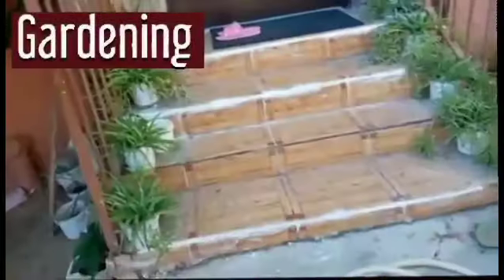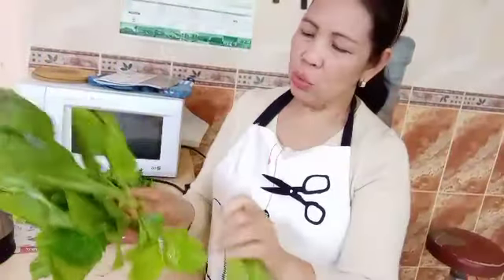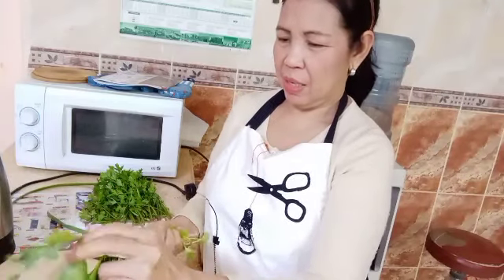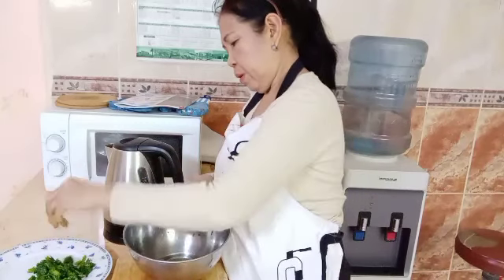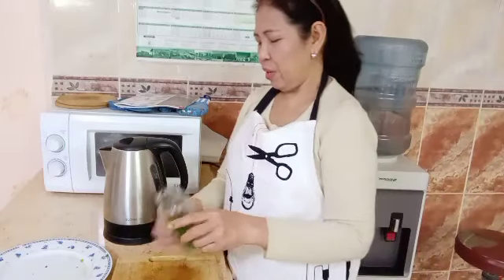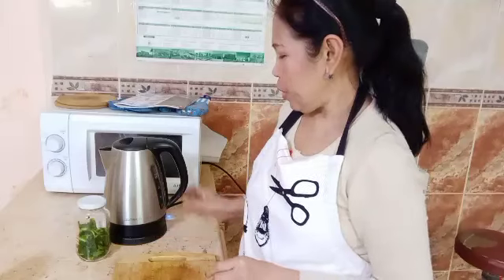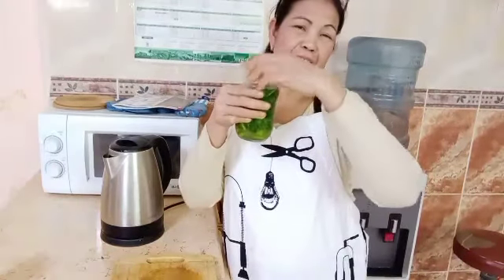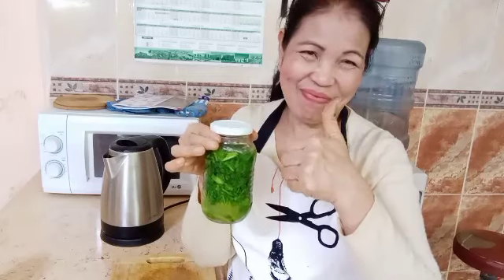How to make FERMENTED MUSTARD LEAVES..